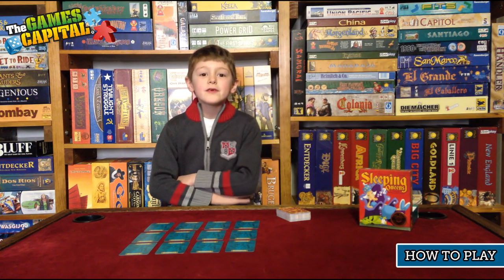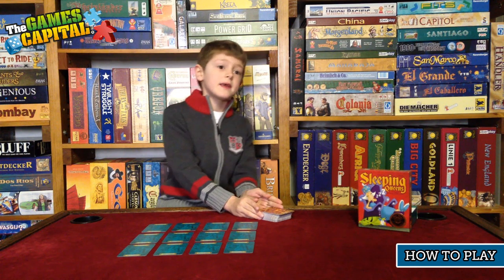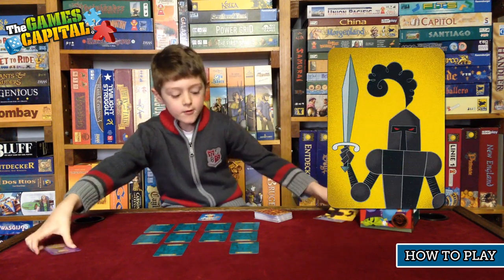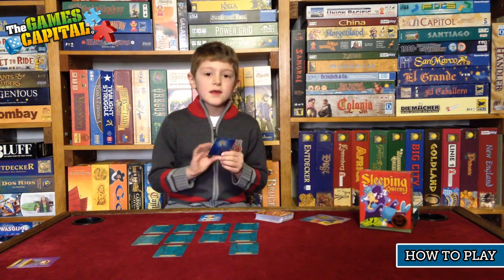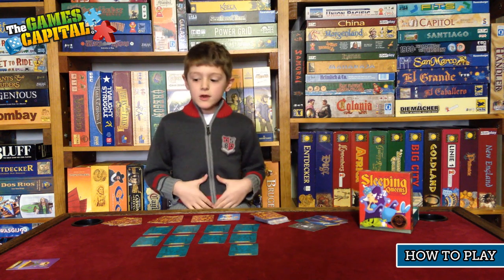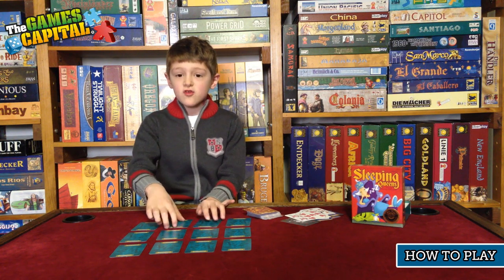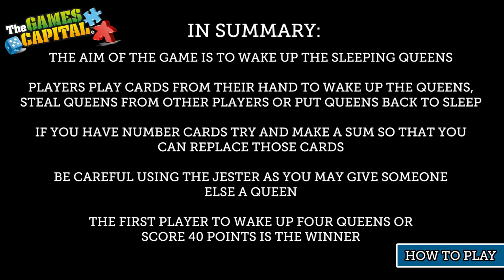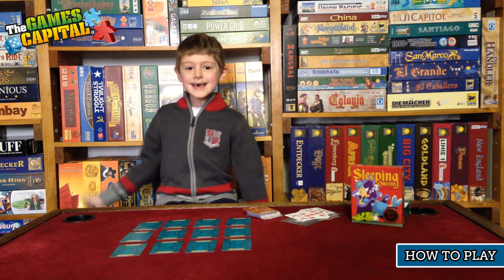How to Play - Sleeping Queens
Sleeping Queens is a Children's Card Game for 2 to 5 players.
'How to Play' is designed to give you a basic overview of the rules and components. Not all of the rules are covered so please refer to the rule book for clarification.